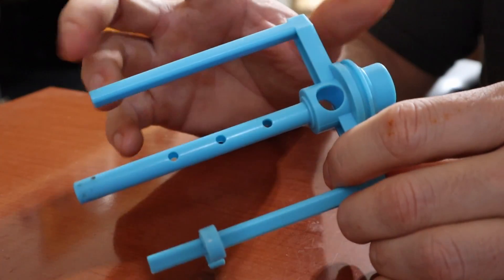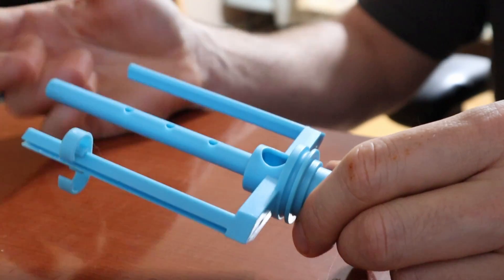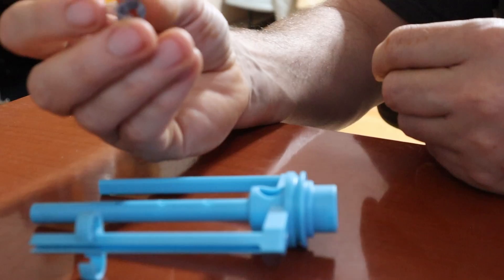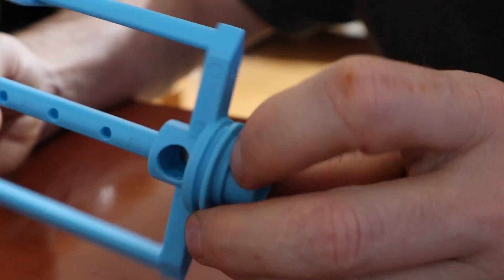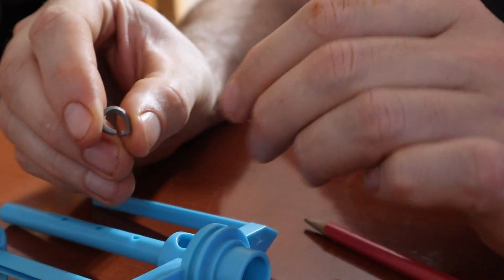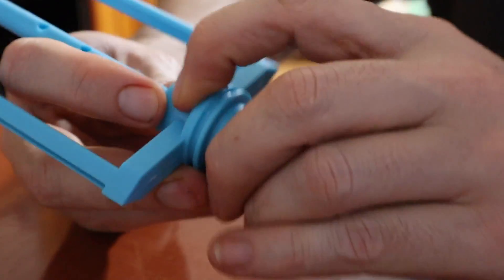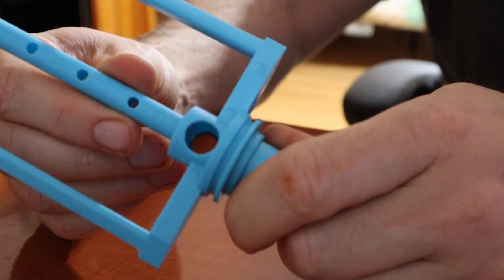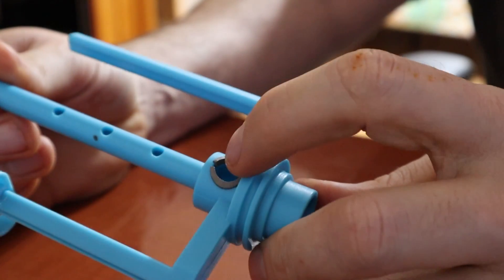Spin 174 - EEW Nano 2.0 Orifice Hole Insert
These are inserts to fix wear issues with the EEW Nano 2.0 orifice hole.  These files are not needed with the EEW Nano 2.1

The metal ones I ordered them using a Stainless Steel SLM process.

You can get the files I used for 3D printing

Here is where you can learn more about ordering 3D prints for my products (I don't sell 3D prints, but there are some others that do).

If you want to learn more about my tools for fiber users you can do that